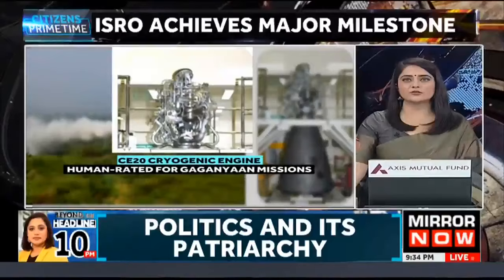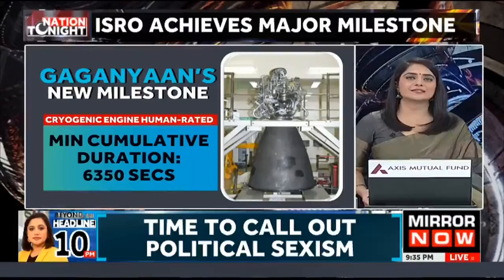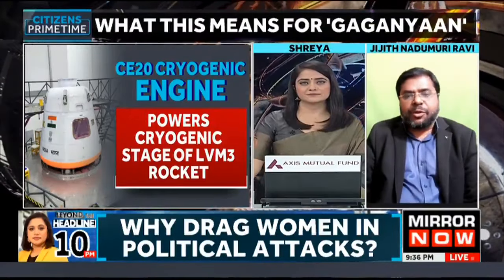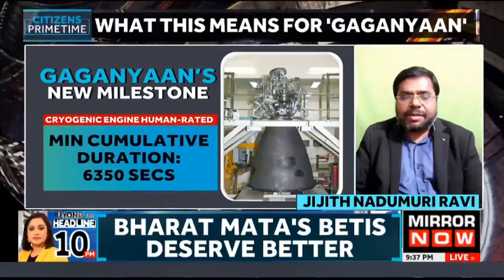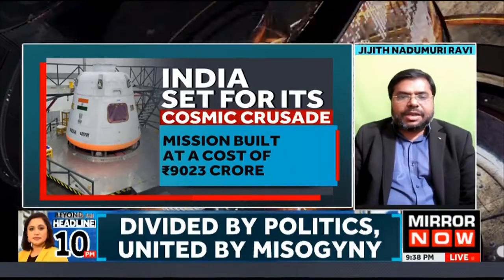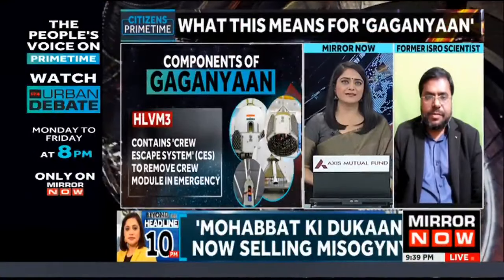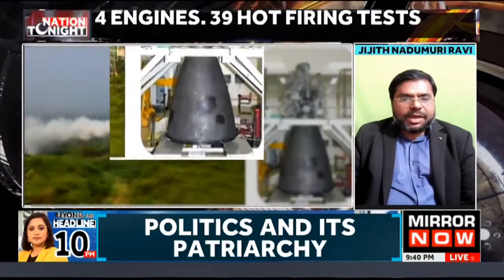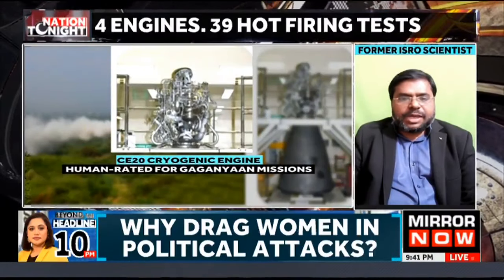Nation Tonight | Gaganyaan Mission: ISRO Completes Human Rating Of Its CE20 Cryogenic Engine | Watch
India's national space agency, Indian Space Research Organisation (ISRO), on Wednesday announced that it has accomplished a major milestone after it completed the final round of ground qualification tests on February 13, 2024.

"ISRO has accomplished a major milestone in the human rating of its CE20 cryogenic engine that powers the cryogenic stage of the human-rated LVM3 launch vehicle for Gaganyaan missions, with the completion of the final round of ground qualification tests on February 13, 2024," said ISRO in its official statement.